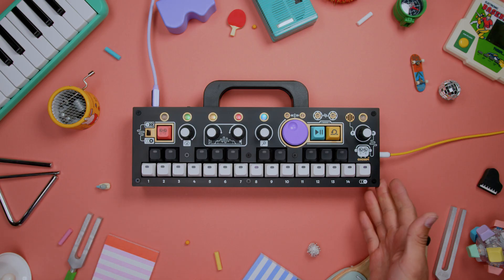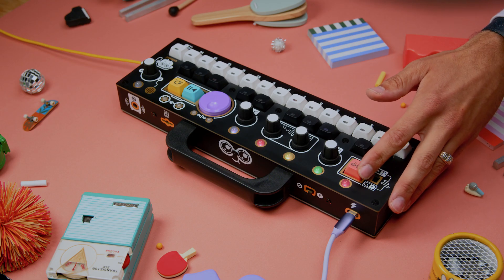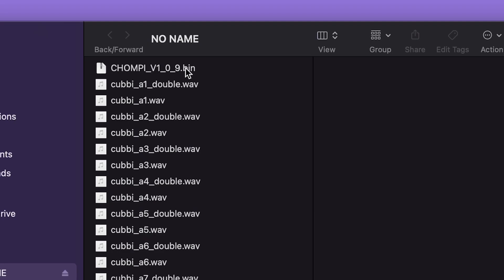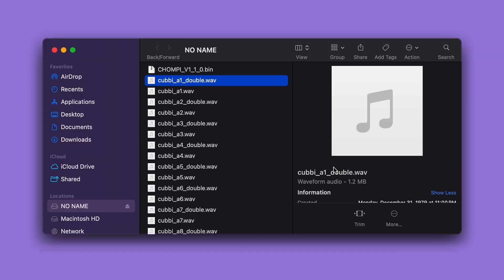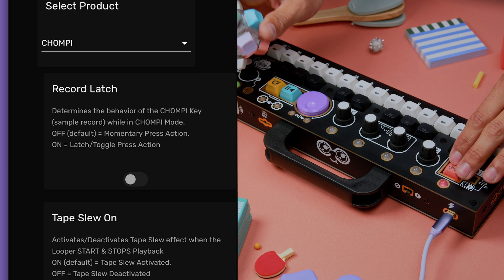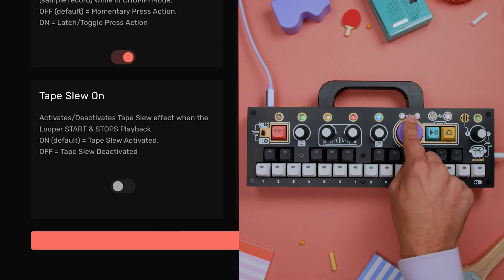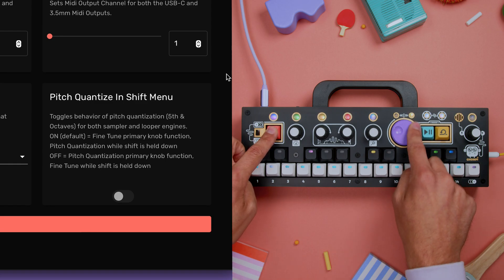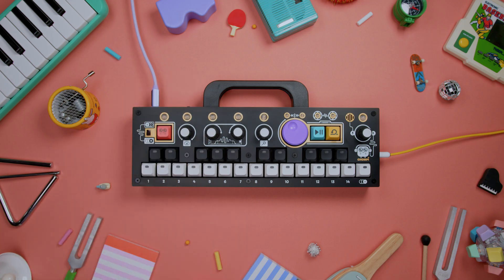CHOMPI: TAPE - 6 - Customizing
Welcome to CHOMPI! This is part 6 of a series of companion videos to the CHOMPI manual and firmware. This video is all about customizing your workflow through updating firmware, managing samples, and optional settings.

00:00 Intro
00:34 Making space
01:11 Connecting to a computer
01:46 Updating your firmware
02:10 Sample management
03:07 Config tool
06:11 Bye for now